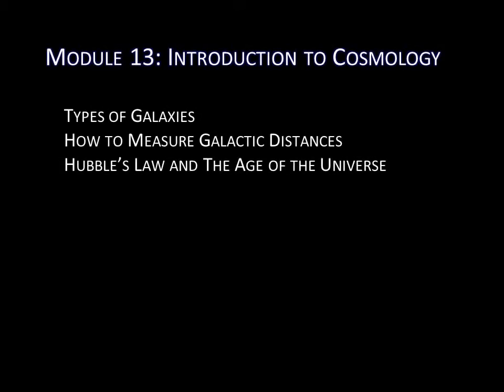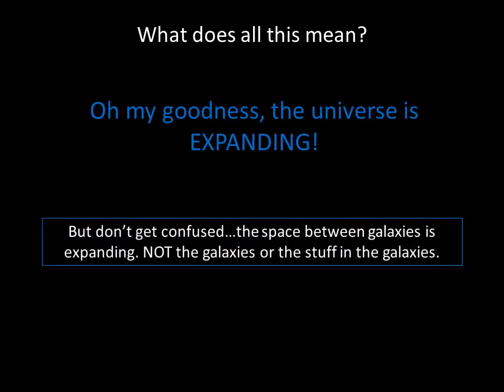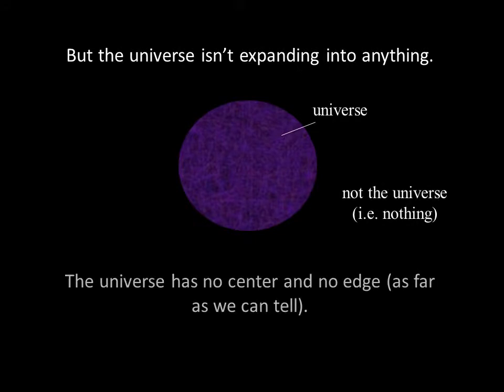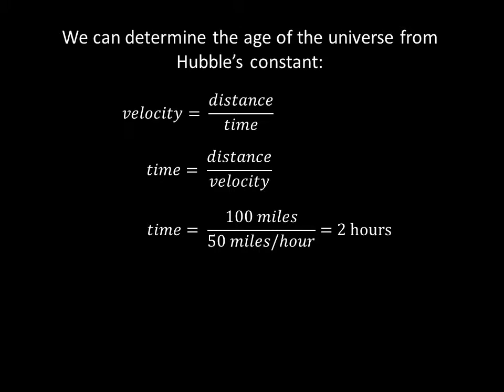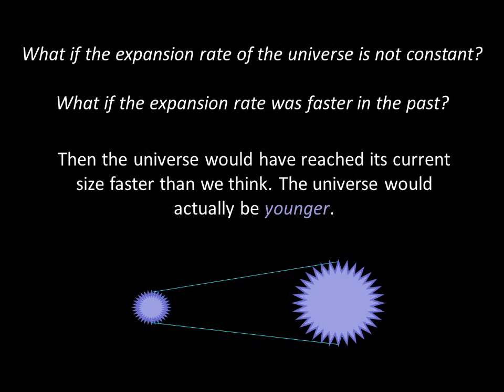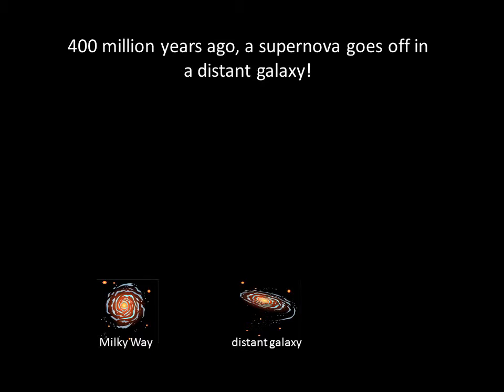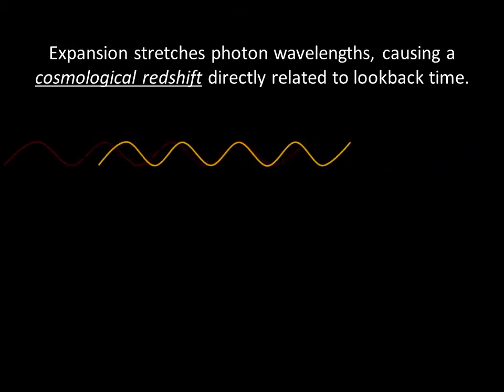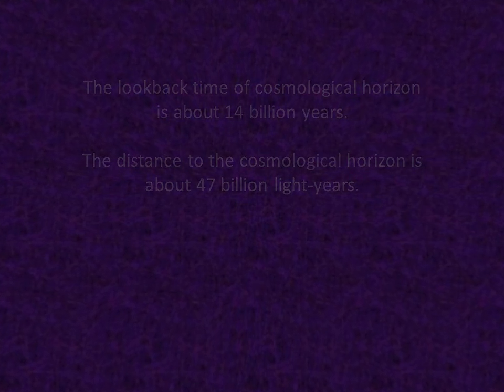Module 13 / Lecture 3 : Hubble's Law and the Age of the Universe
Module 13 - Introduction to Cosmology